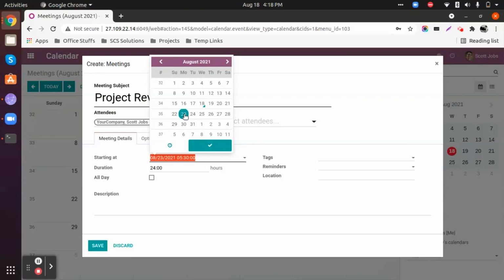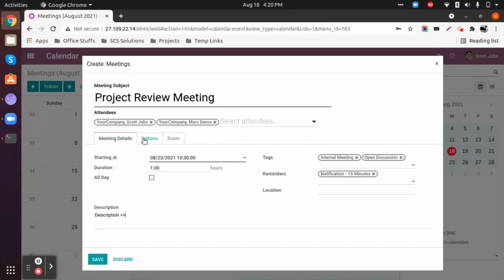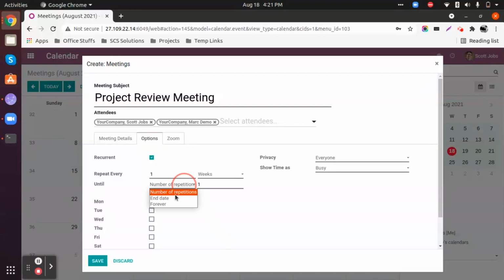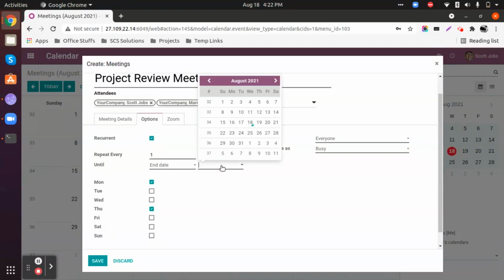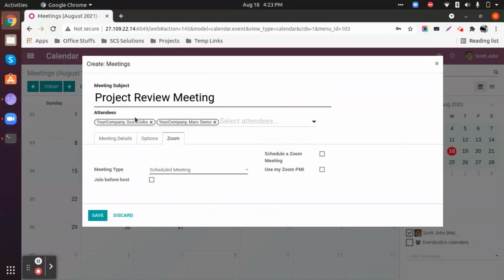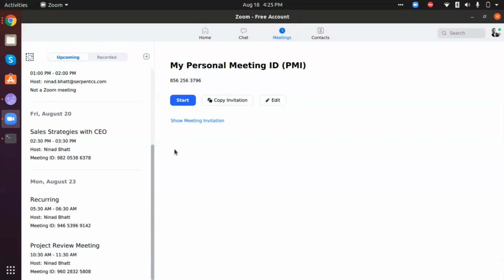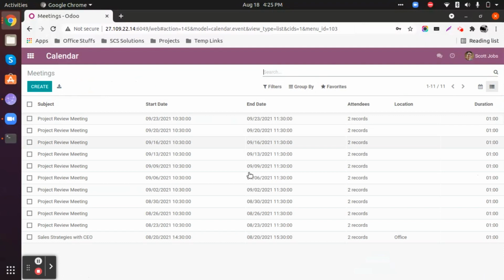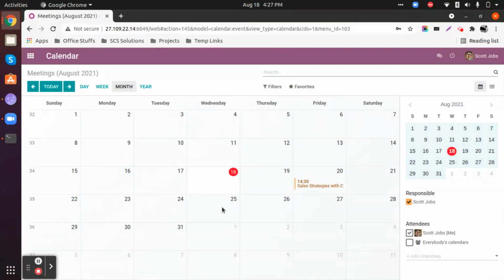Meetings with Weekly Recurrence | Odoo Zoom Integration - SerpentCS 🥇 Odoo GOLD Partner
👉 Scheduling meetings & managing calendars may sometimes involve us having one single agenda for multiple meetings. In other words, we should be able to have some meetings created by setting up recurrences. This video talks about how we are creating & managing recurrent meetings. We have taken a scenario where some employees from an organization will discuss some common agendas on a weekly basis. Let's see how this works & how it shows the same in the Zoom Meeting account.

-  Working with recurrent meetings
-  Creating & editing meetings with recurrences
-  Setting up multiple recurrences in a week

Key Features:

-  Module Installation
-  Logging In
-  Opening Screen with Apps
-  Configuration Zoom Backend
-  Configuration Zoom Credentials
-  Configuration Connection Authentication
-  Creating Meetings
-  Calendar View
-  List View
-  Scheduled Meetings
-  And more…